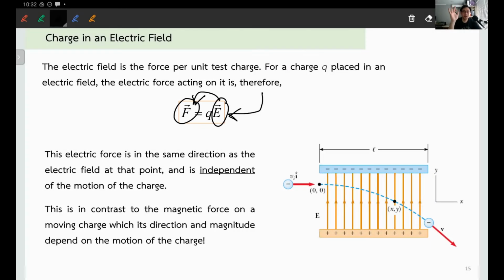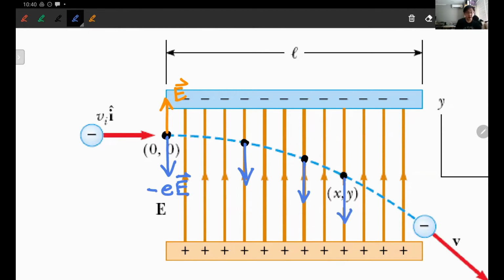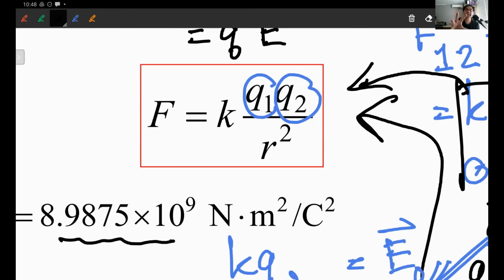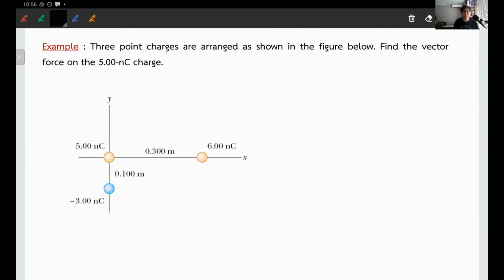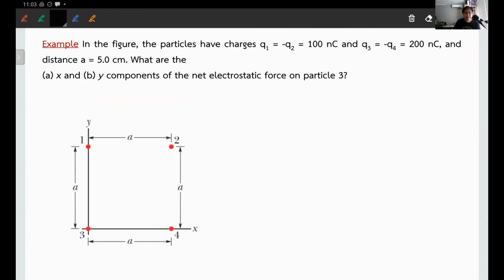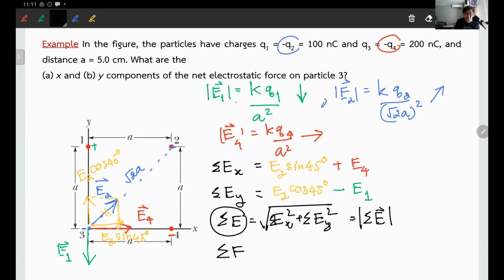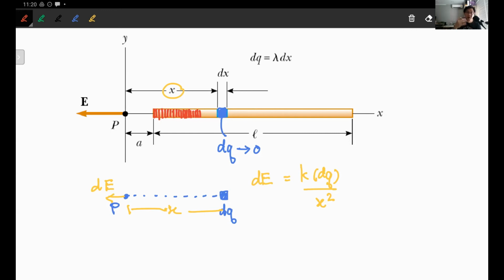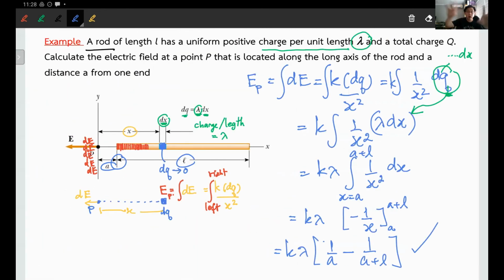2020t1 icpy102 W8 [2/2]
icpy102 lecture 8 part 2 of 2
Electric Force
Coulomb's Law